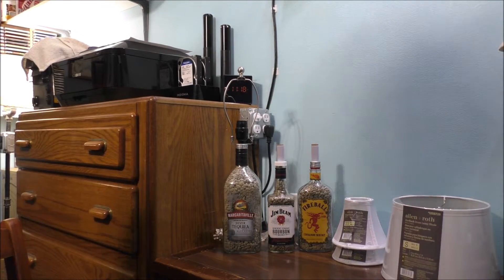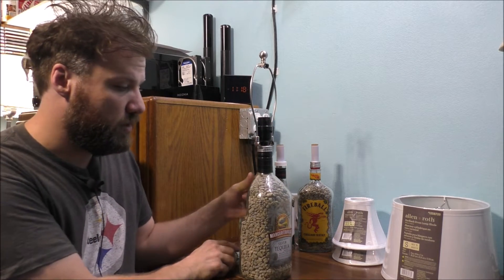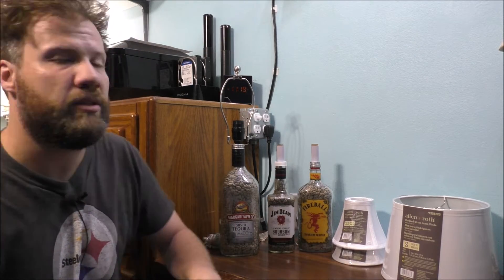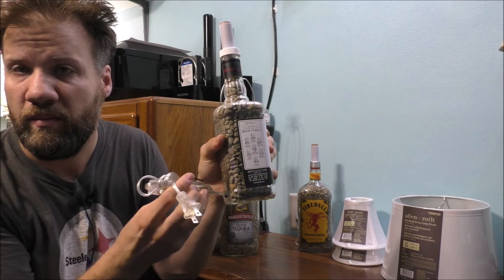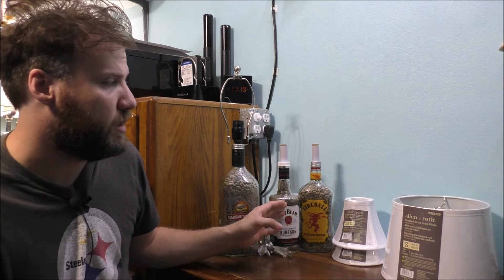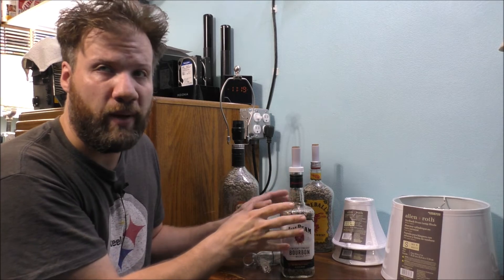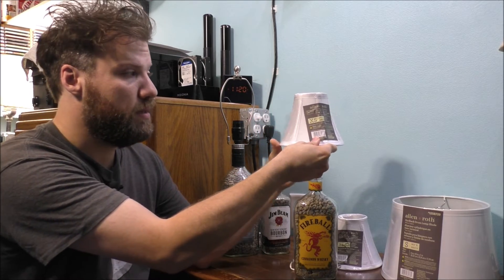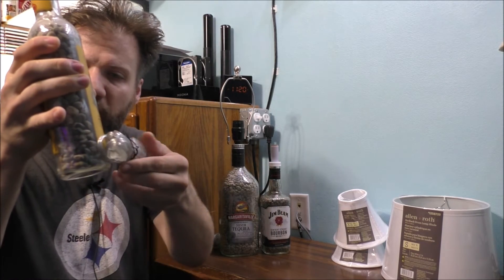HOMEMADE BOTTLE LAMPS